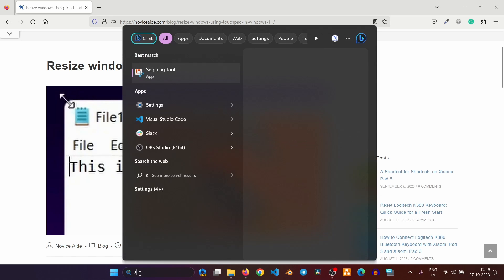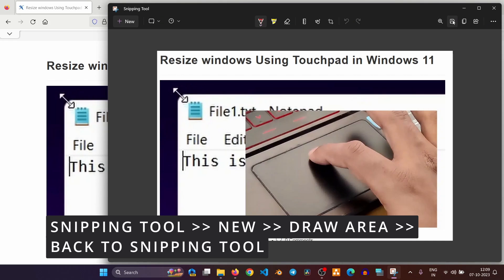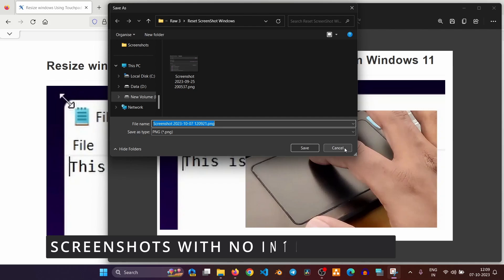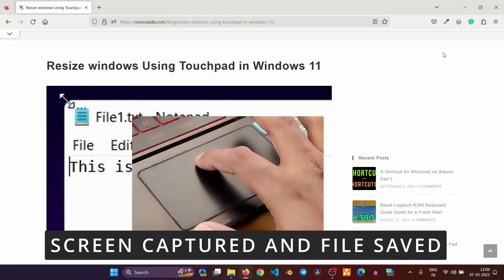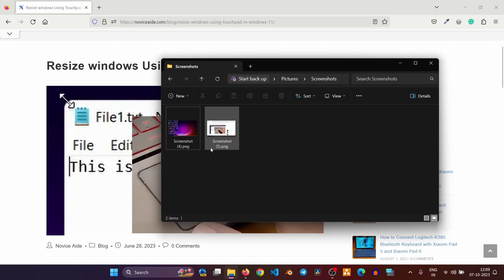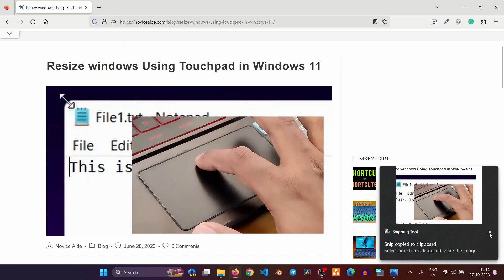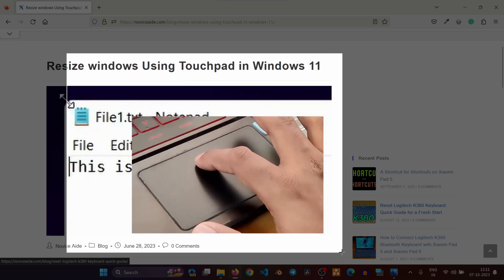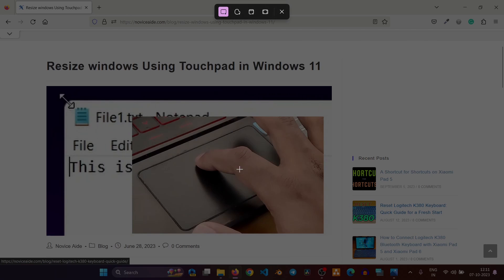How to Take a Screenshot in Windows 11 | The Smarter Way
Want to take a screenshot with just one click and learn how to reset the capture area like a pro? This quick tutorial is exactly what you need.

In this video, you’ll learn:

How to use Windows + Print Screen to save full-screen screenshots instantly

How to use Windows + Shift + S to capture a specific area

A handy trick to reset or cancel your selection effortlessly

Whether you're working, studying, or just saving something for later—these tips will save you time and hassle.